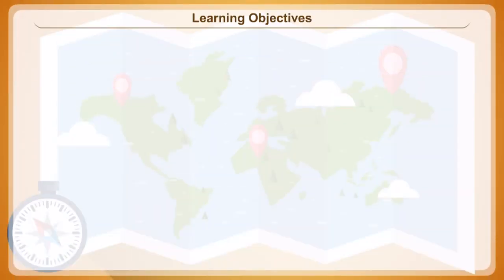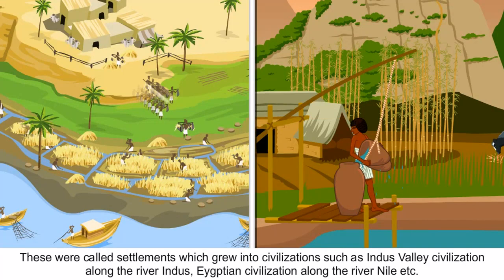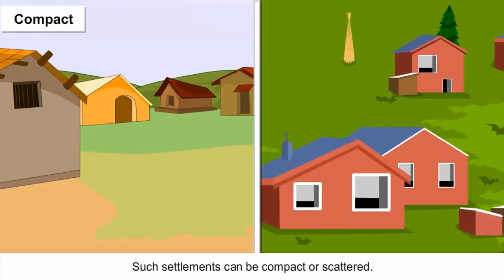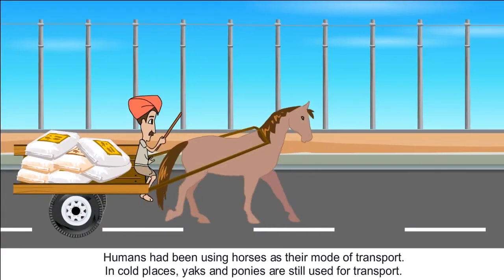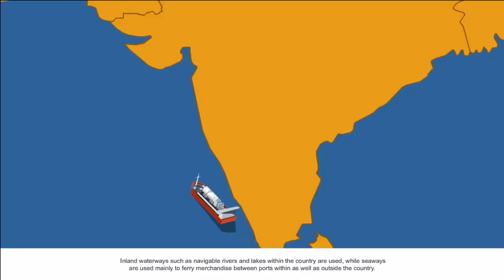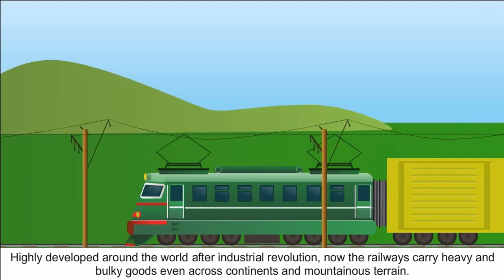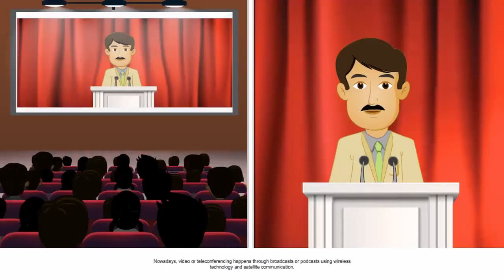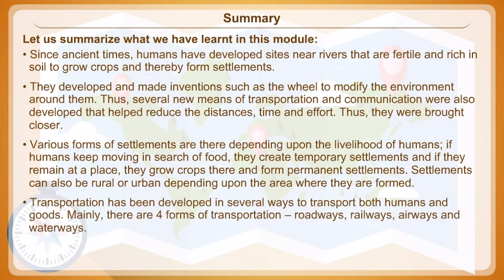Human Environment: Settlement, Transport & Communication | Geography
🏙️🚄📡 Dive into the world of settlements, transport, and communication in this complete explanation of Class 7 Geography Chapter “Human Environment – Settlement, Transport and Communication” (English Medium). This chapter explains how humans organize their lives and connect across the globe.

📚 Topics Covered:
Types of settlements: Permanent & temporary

Rural vs Urban settlements

Modes of transport: Land, air, water, pipelines

Evolution of transportation

Importance of roads, railways, airways & waterways

Communication: Personal & mass communication

Role of technology in global connectivity

Chapter summary & key exam questions

🎯 Ideal for: Class 7 students (CBSE, ICSE & State Boards)
📘 Subject: Geography – Social Science
🗣 Language: English Medium
📌 Explore the full Class 7 Geography Playlist here: [Insert Link]